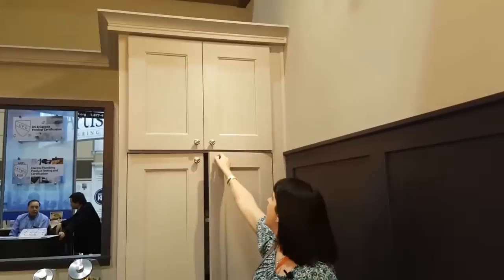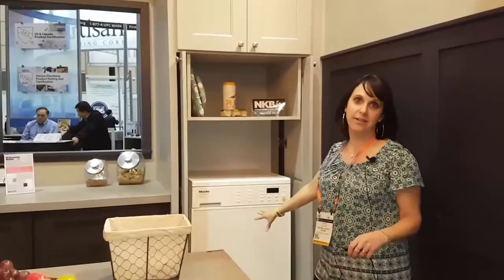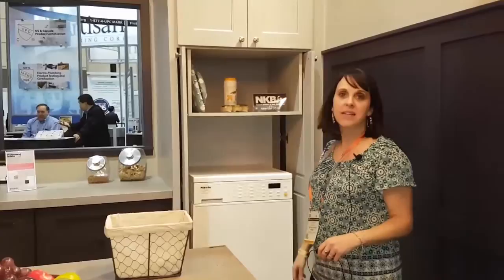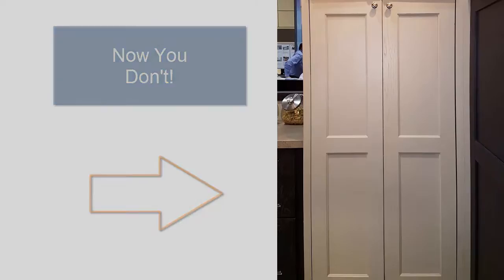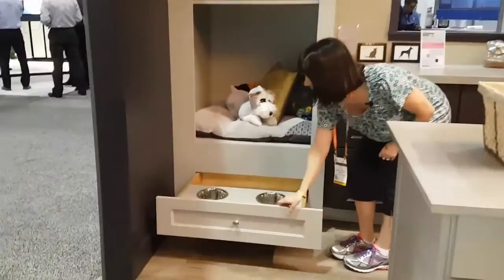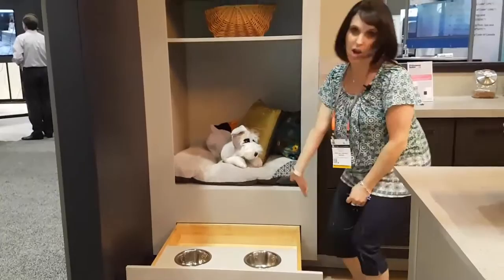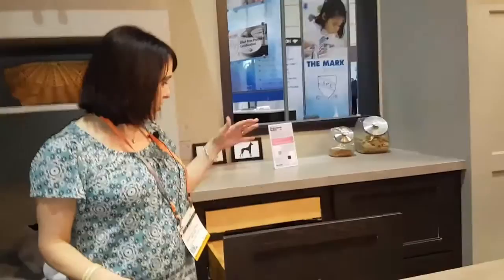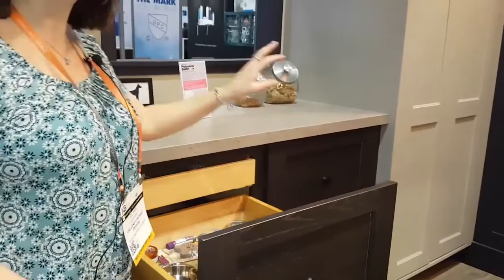Wellborn Cabinetry KBIS Blog Tour Orlando 2017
Wellborn Cabinetry at KBIS Orlando with the Modenus Blog Tour 2017.     Join me as I show you these incredible cabinetry configurations, the possibilities are endless! For your kitchen, bathroom, laundry room, office, craft room, garage and more.

Since 1961, the Wellborn family has owned and operated Wellborn Cabinet, Inc., located in Ashland, Alabama. Their goal is to provide kitchen and bath cabinets crafted by dedicated Wellborn employees with the utmost quality and care.

Get my FREE Paint Colours Tip Sheet GET YOUR PAINT COLOURS RIGHT THE FIRST TIME ➜